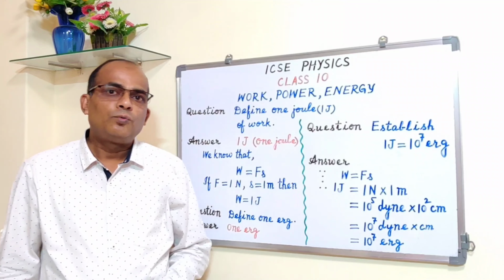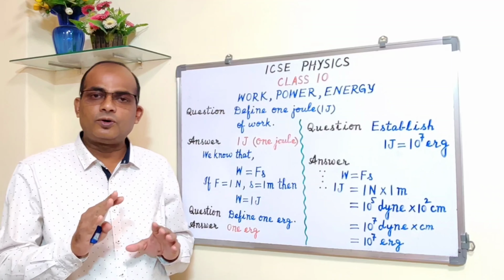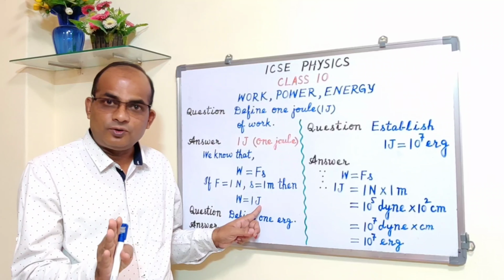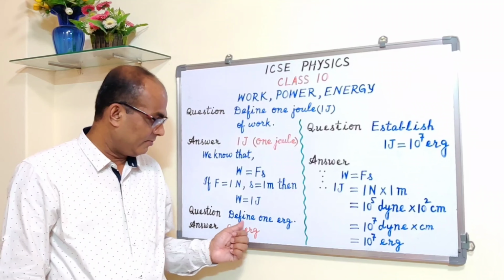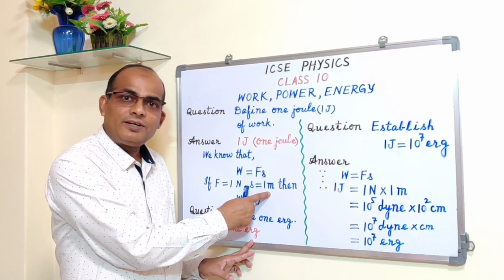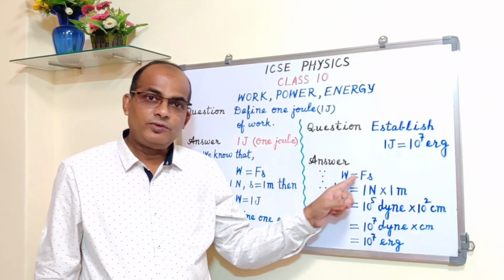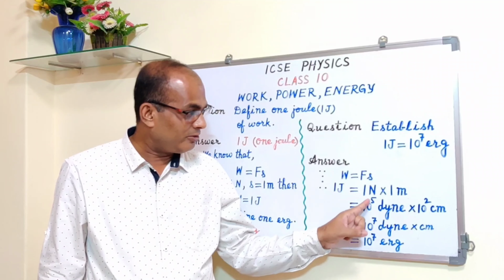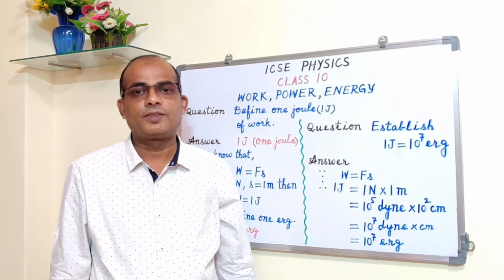ICSE 10 | PHYSICS | WORK, POWER, ENERGY | PART 4 | By Qaisar Iqbal, MUMBAI.